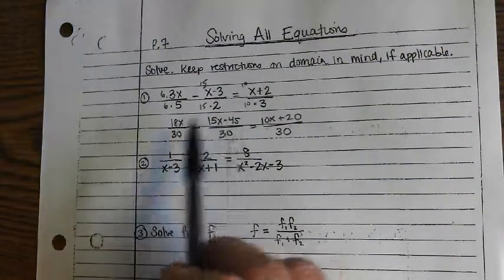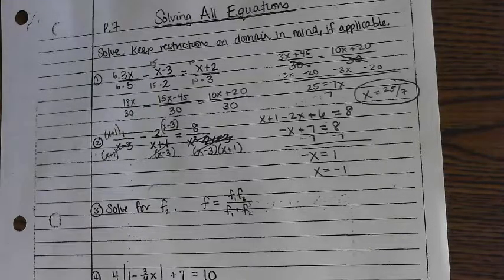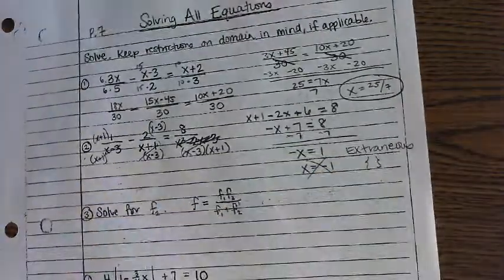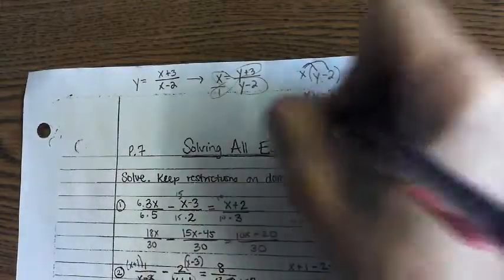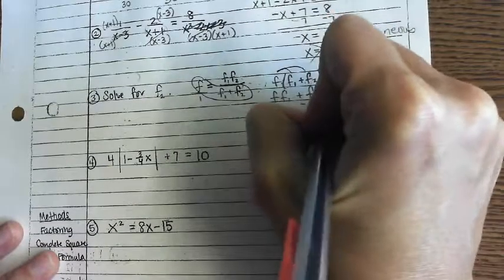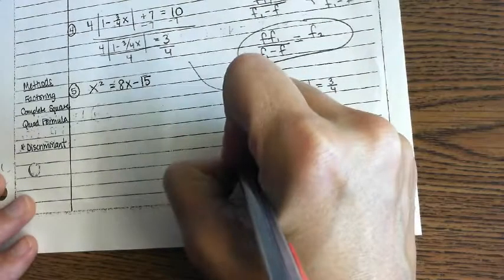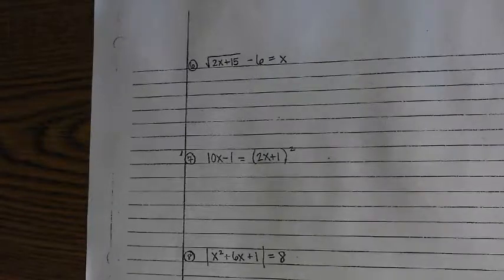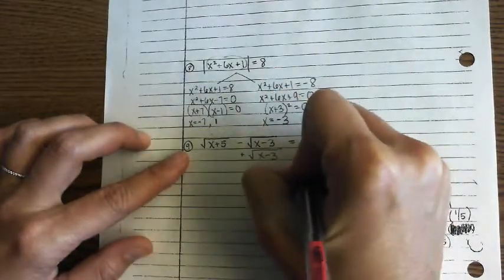9/17 Adv PreCalc - Solving ALL Equations